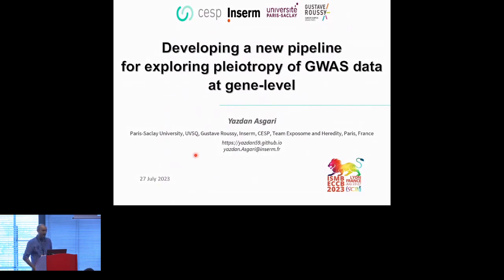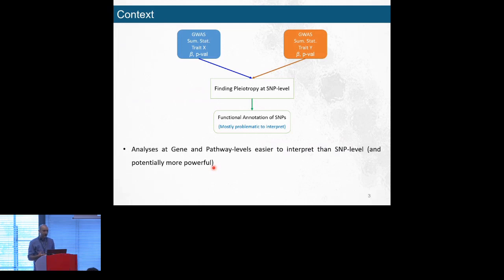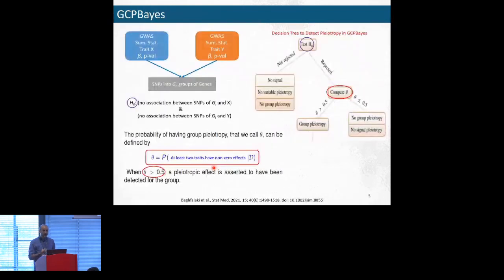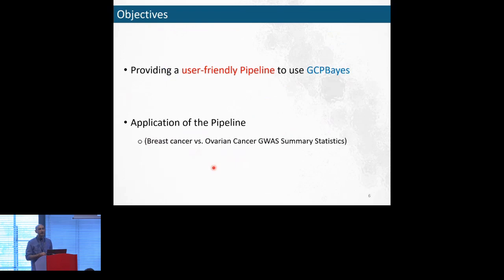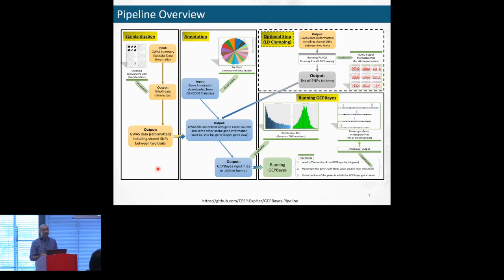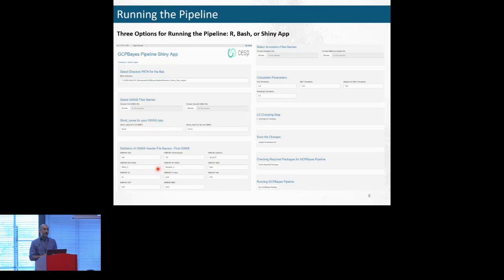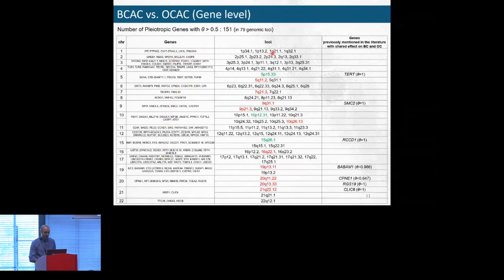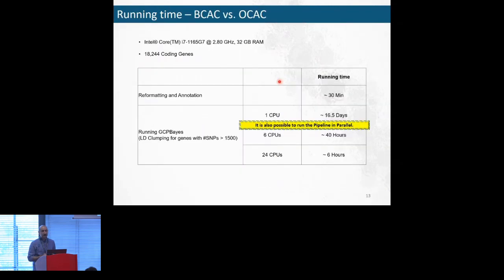Developing a new pipeline for exploring pleiotropy of... - Yazdan Asgari - VarI - ISMB/ECCB 2023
Developing a new pipeline for exploring pleiotropy of GWAS data at gene-level - Yazdan Asgari - VarI - ISMB/ECCB 2023